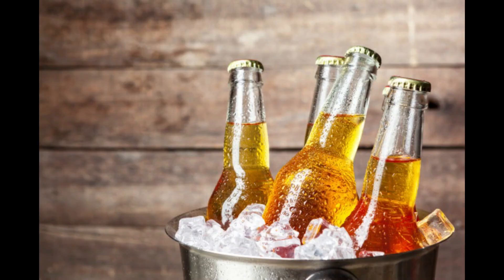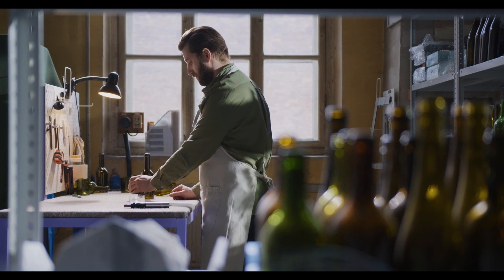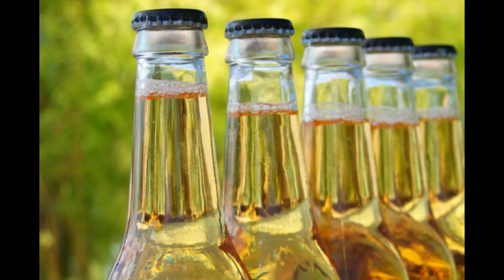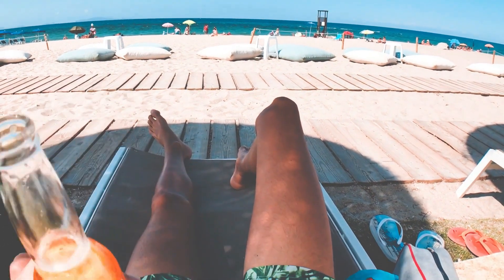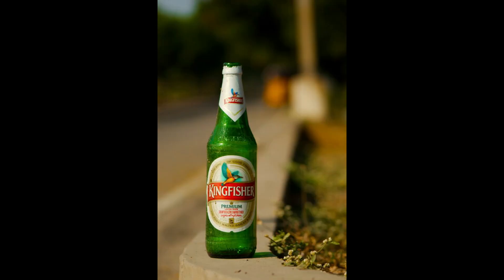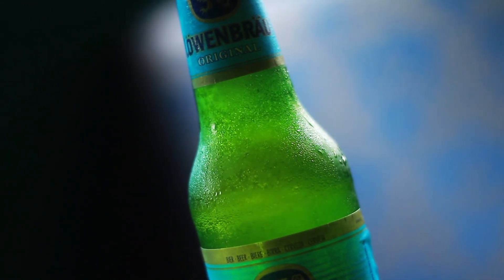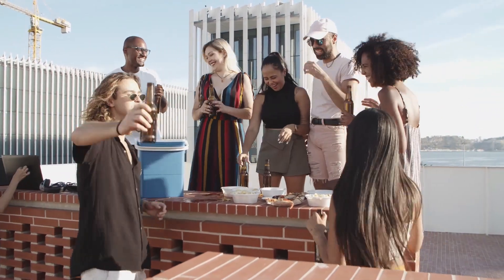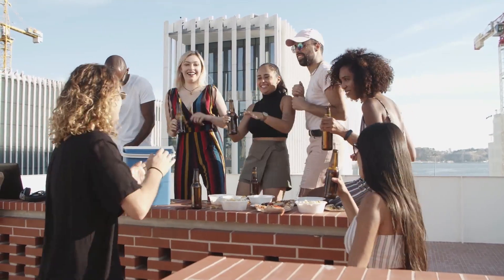Why are Beer bottles Brown or Green | Fact Time